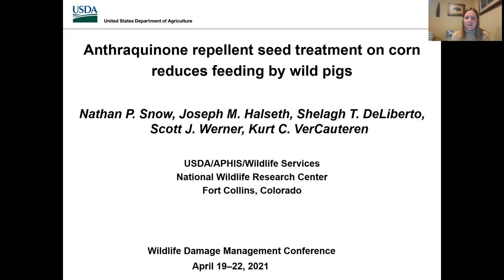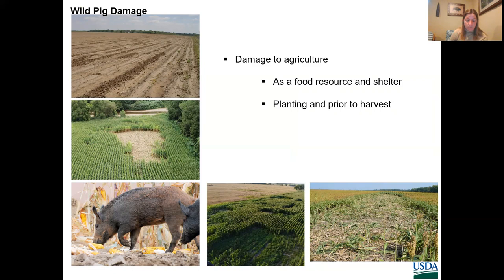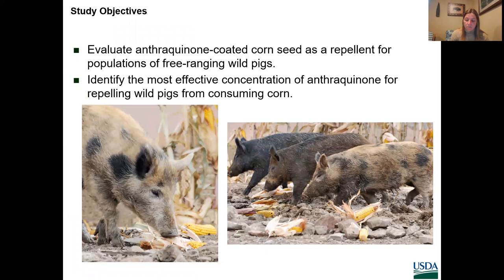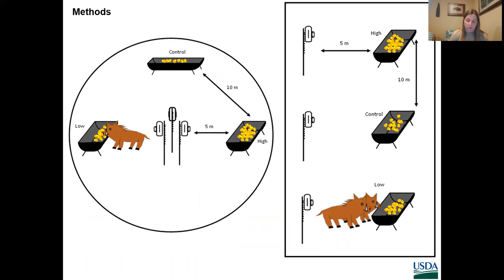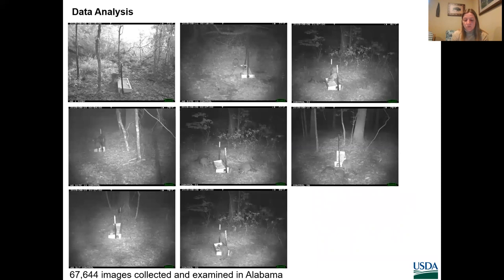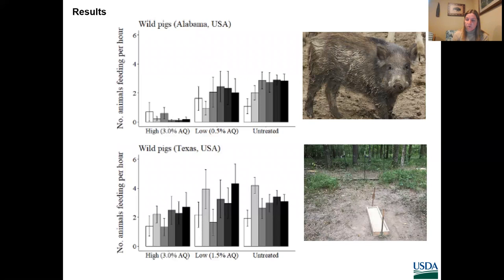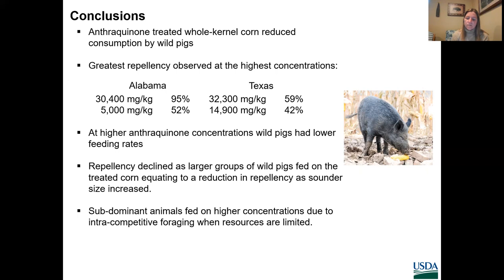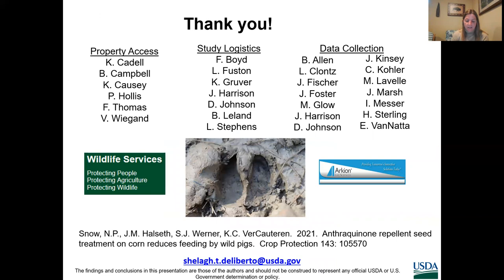Anthraquinone repellent seed treatment on corn reduces feeding by wild pigs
Shelagh DeLiberto
Research Biologist, USDA-APHIS-Wildlife Services-NWRC